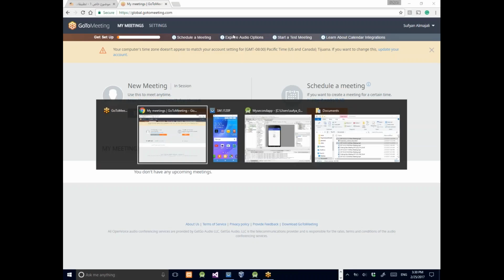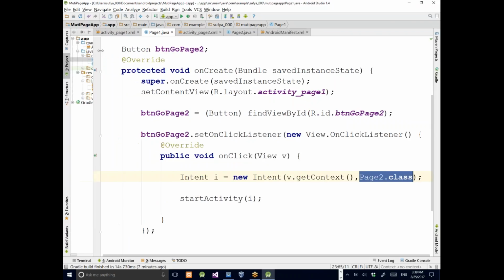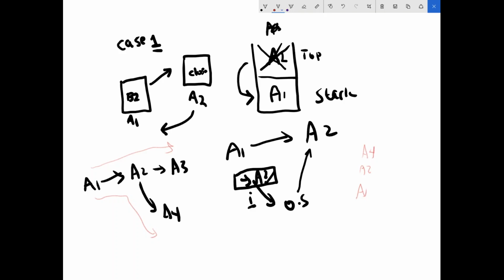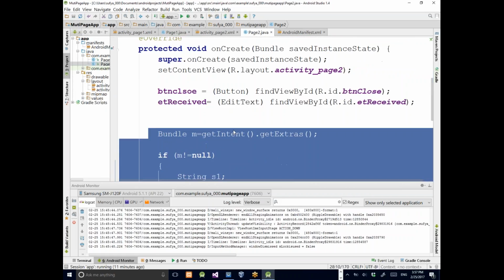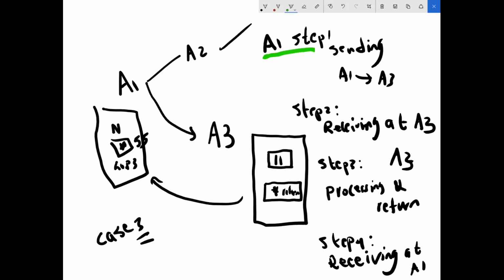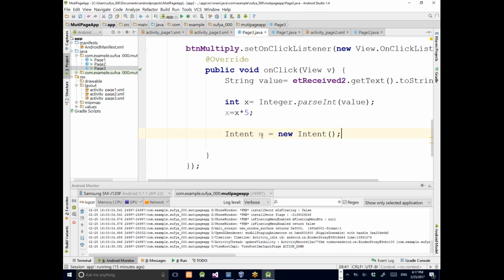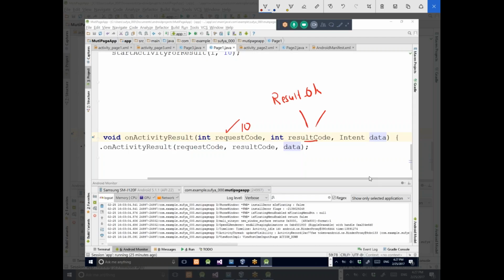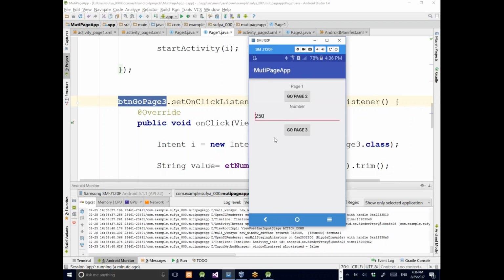Video 4: Building an Android Application with multiple Activities/Pages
This video demonstrates how we can build an android application with multiple activities/pages and how to pass values between them